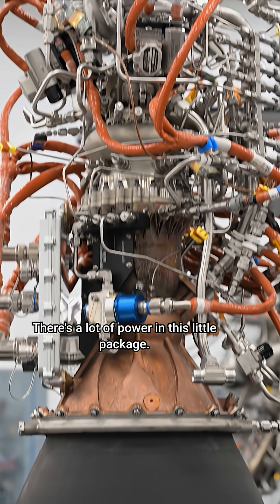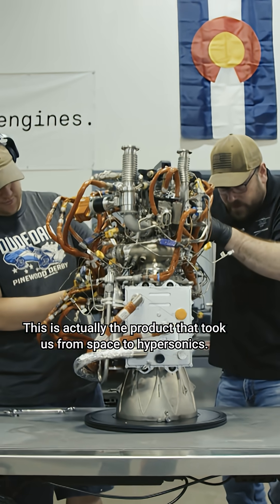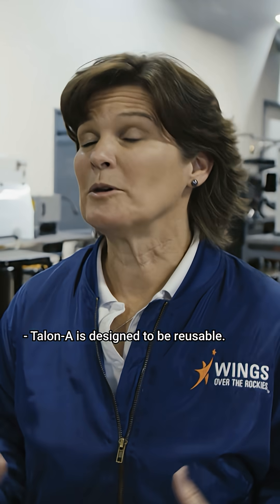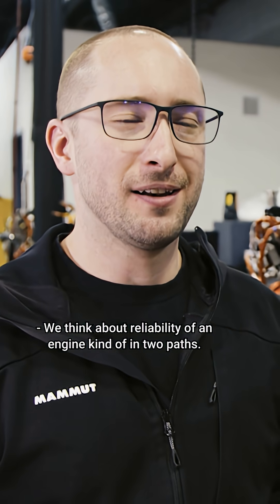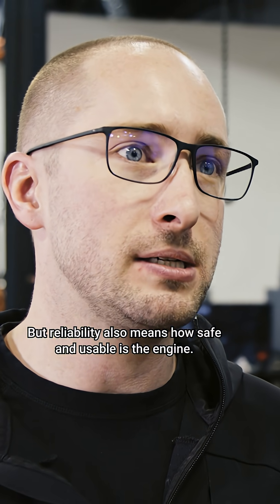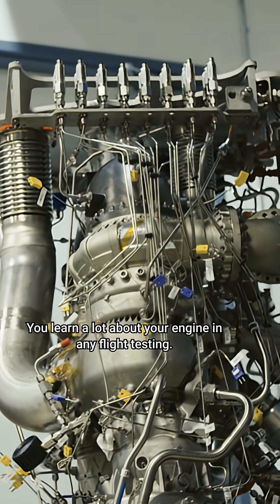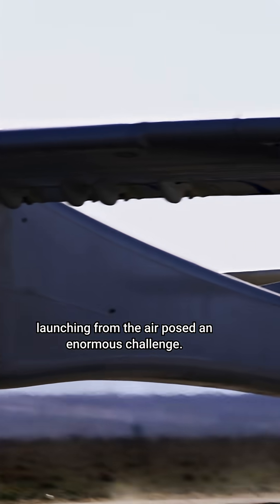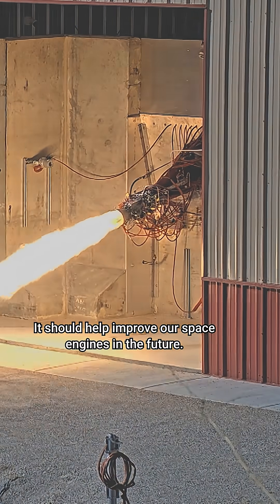How This Engine Powers Hypersonic Flight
The Stratolaunch Talon-A is powered by the Hadley engine, built right here in Colorado by Ursa Major. This cutting-edge technology is paving the way for future explorations.

To hear more stories, check out the full hypersonic episode on our channel!